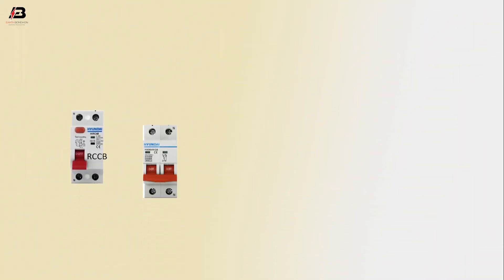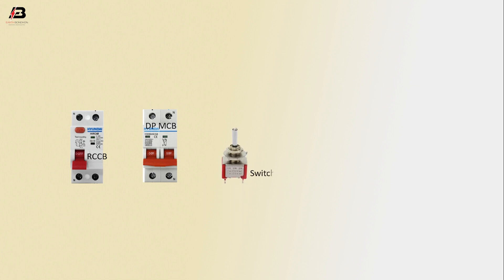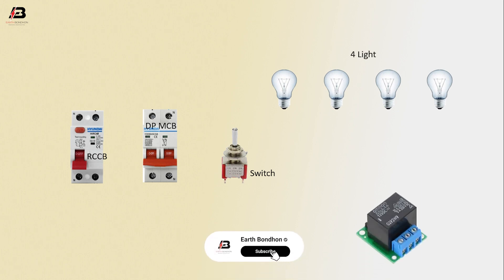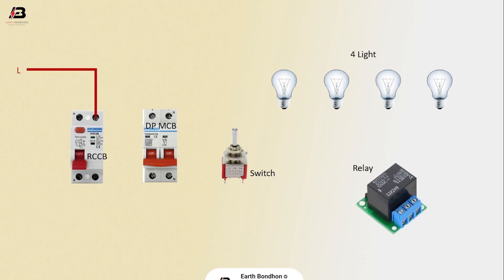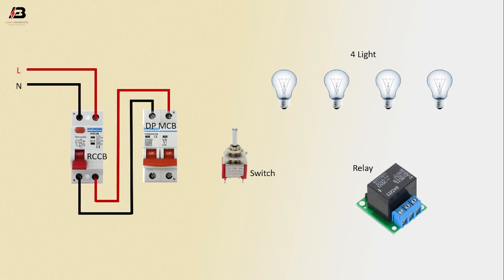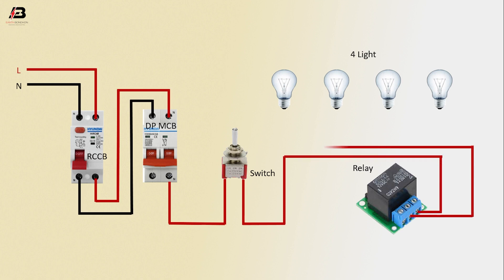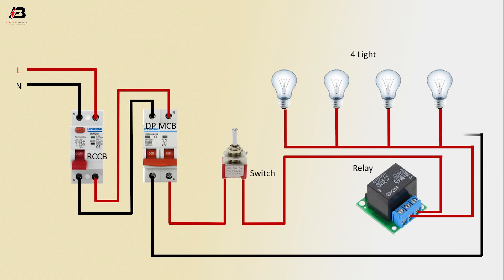How to Make Electrical Relay Wiring Diagram | 5 pin relay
This video shows electrical Relay Wiring Diagram. A relay is an electronically generated switch. The internal mechanical shift is operated when the relay normally uses the electromagnet (coil). The power is turned ON for a circuit when relay points open, and the electromagnet is activated.